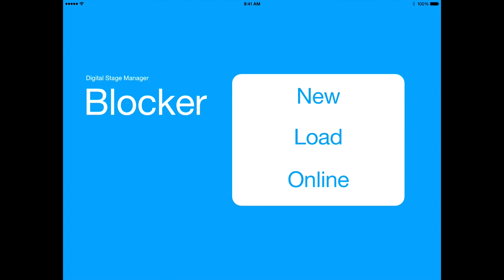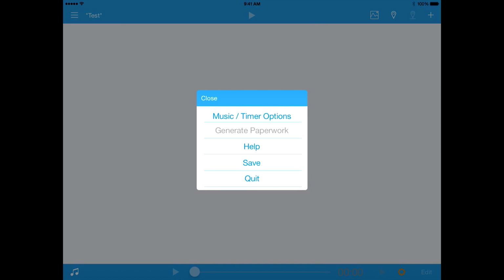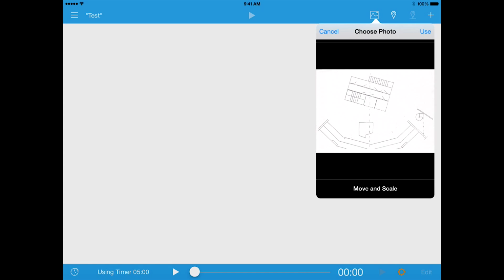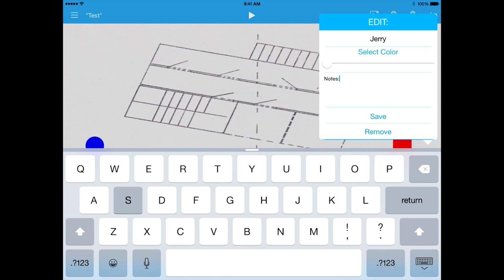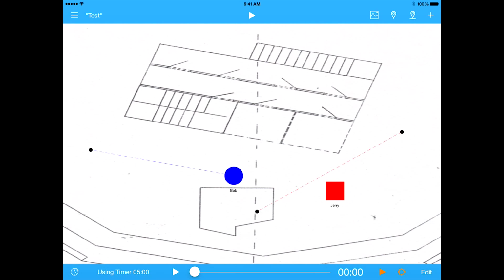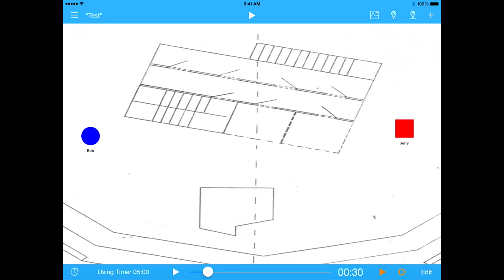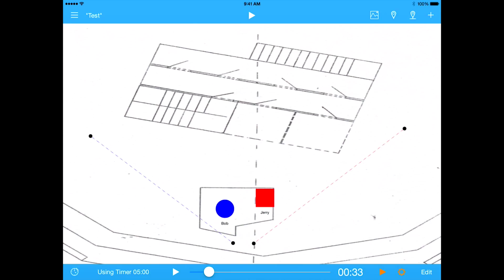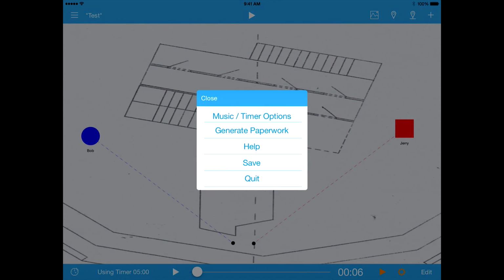Digital Stage Manager - Blocker -Controls & Basic Movement Tutorial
Learn about the controls and how to make basic movement with Blocker.